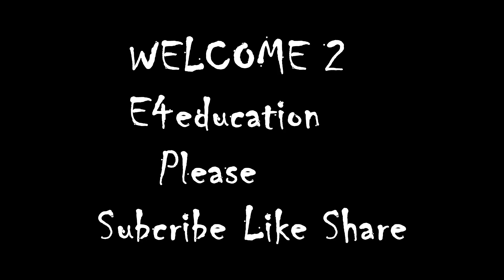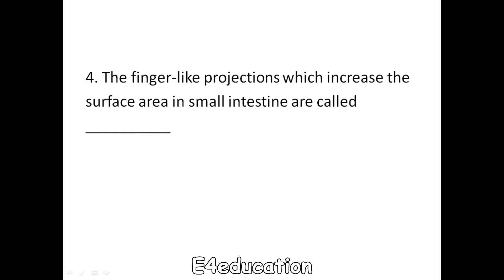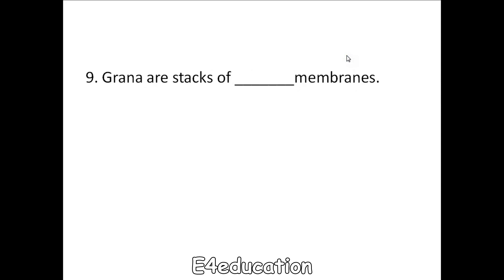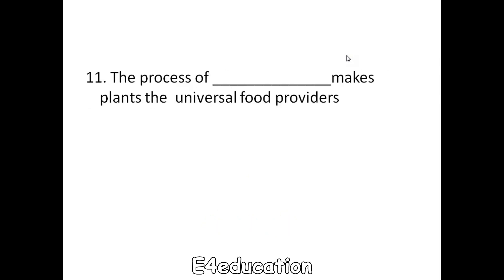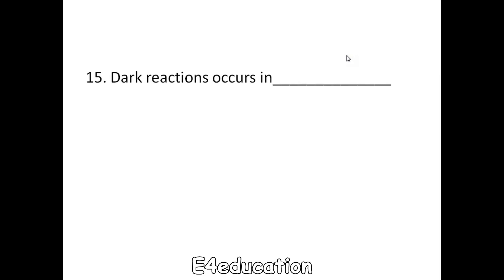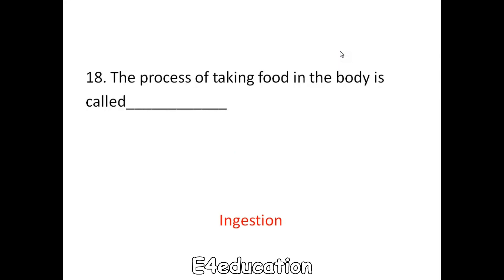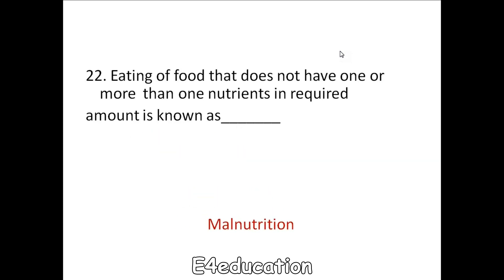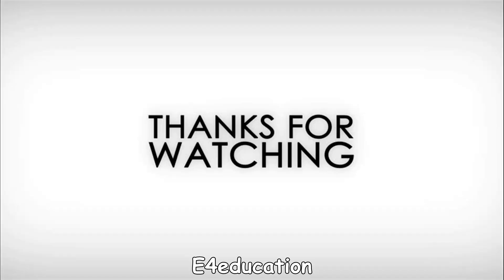Nutrition Biology General Studies Practice bits And Content for All Competitive Exams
Nutrition Biology General Studies Practice bits Content And General Awareness  Science Biology,  Material  for All Competitive Exams   like SSC CGL APPSC TSPSC UPSC GROUP1 GROUP2, RRB GROUP D, TRT, TET, CTET  & other competitive exams. Most important practice and repeated in all competitive exams.

Biology Quiz Questions with Answers General studies Mock Test For All Competitive Exams: